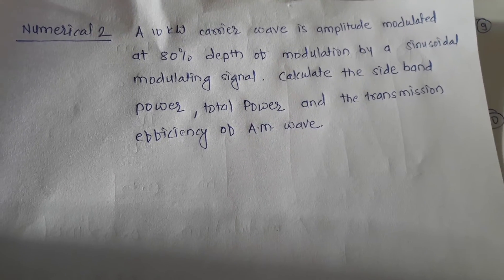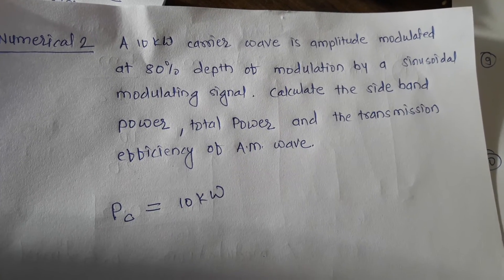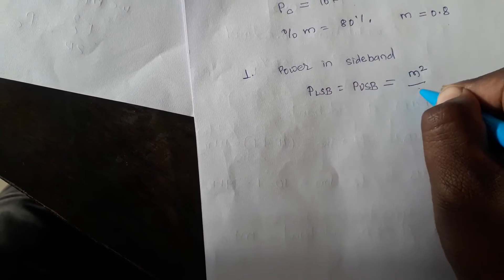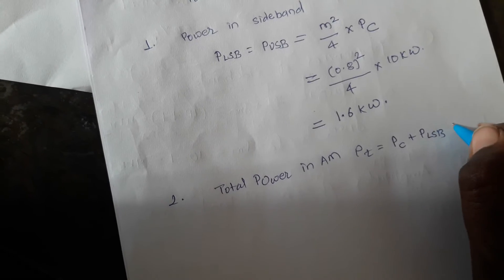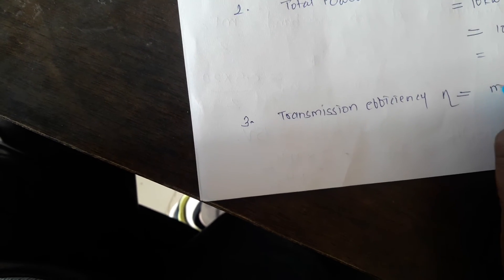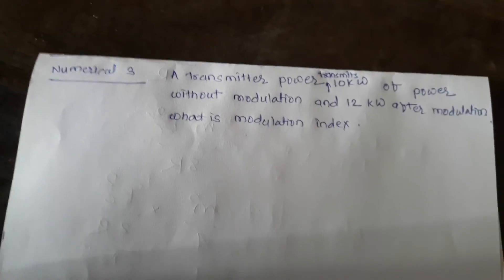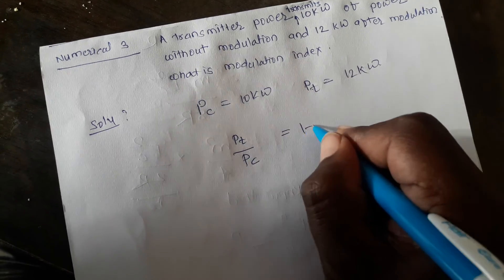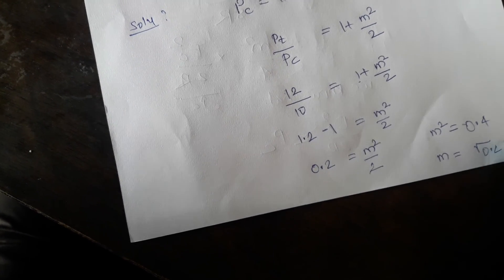Lect 17 Numerical 2 and 3 an AM